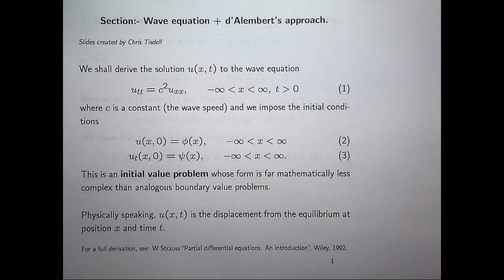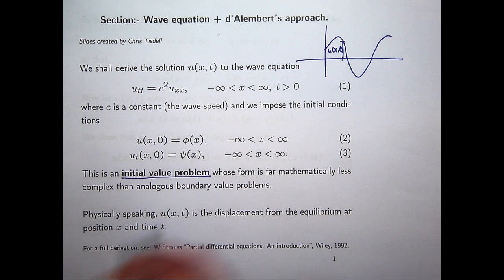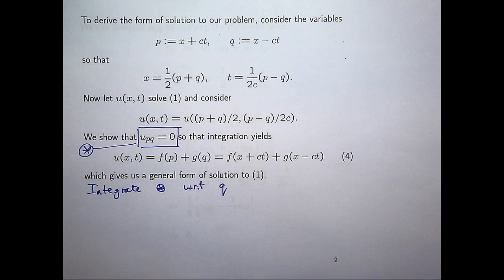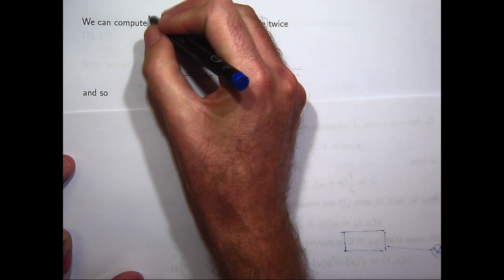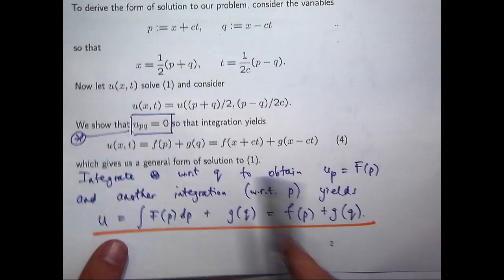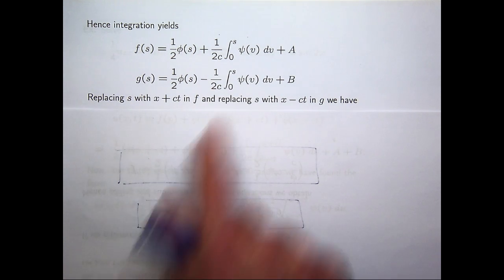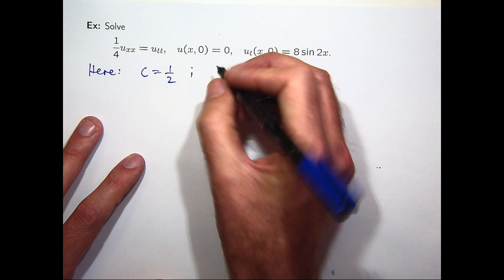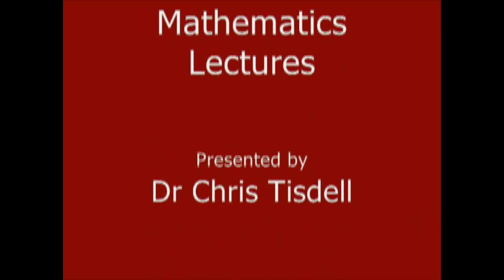Wave equation: D'Alembert approach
How to solve the wave equation via D'Alembert's approach.  The initial value problem is anaylzed and the solution is formed in terms of the initial displacement, the initial velocity and the wave speed.